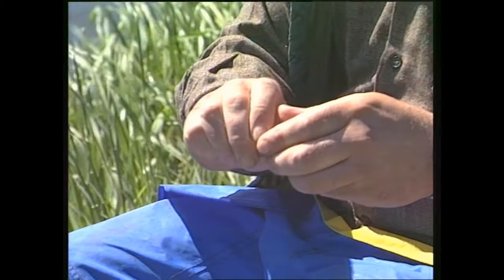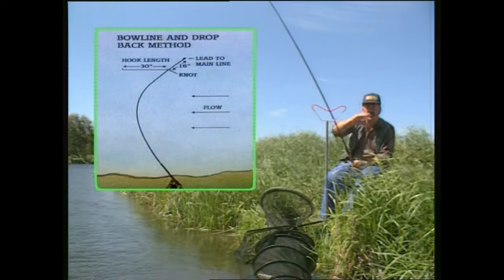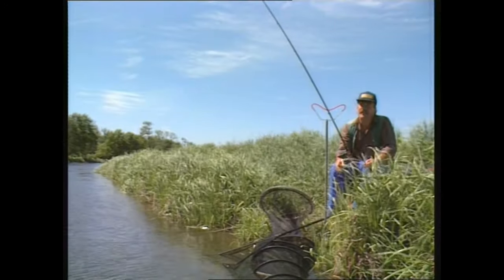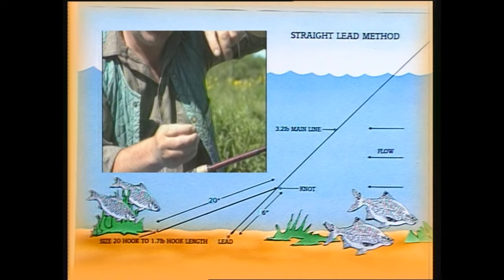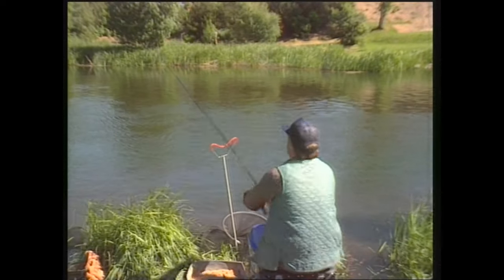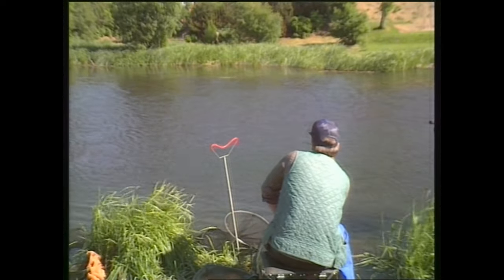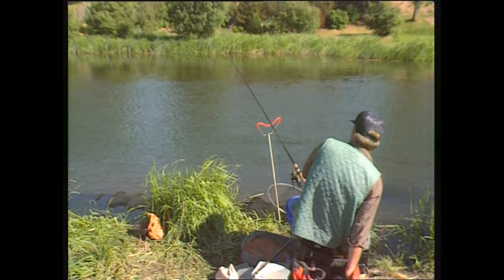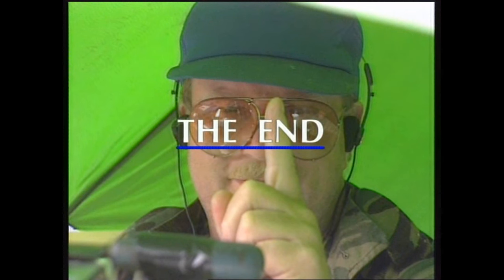CRP063 CLIVE BRANSON - FEEDER FISHING IN DENMARK (RIVER GUDEN)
This old master is 35 years old.. (The video not the presenter).
It's taken ages to clean out all the BS copyright abuse from the times when the hams just stuck in whatever they wanted without paying. :-)

For fun, I've left in ALL the director stuff he didnt edit out.. "When you're ready".. "In your own time".. etc. See how many you hear.

Meanwhile it is finally preserved for posterity - Clive was an early pioneer for fishing videos. You can tell. :-)

He never worked FOR Clean River.. not sure if her personally sold these 3 titles to the company or another person did. Anyway, they're up and sorted.

He has his own channel these days, blogging from the river bank.. you can check it out here.

Mastered by Liam Dale for Clean River Fishing